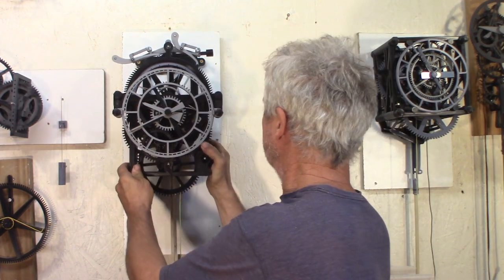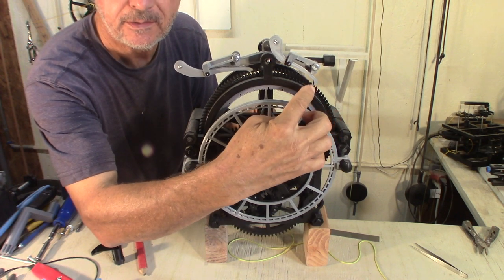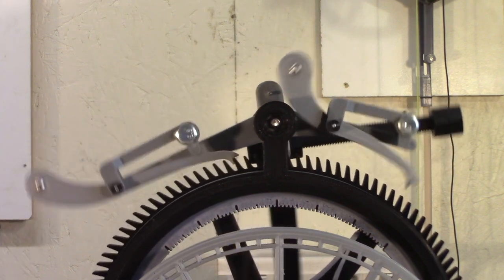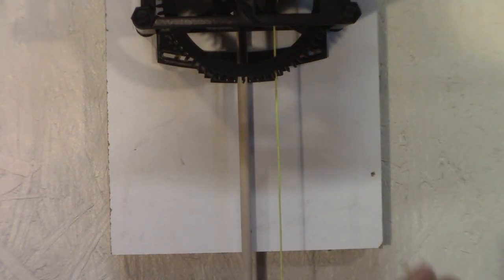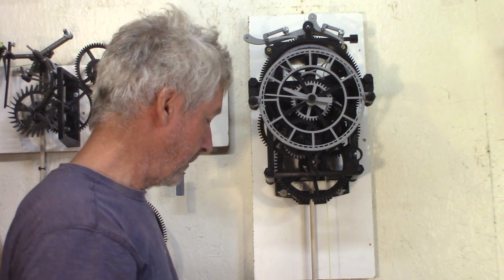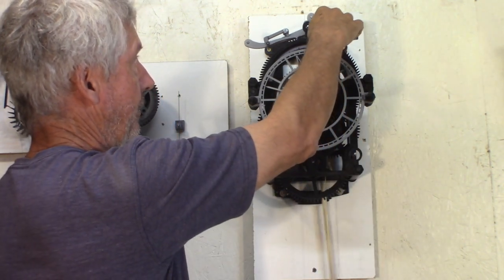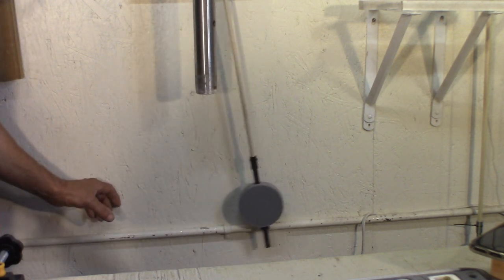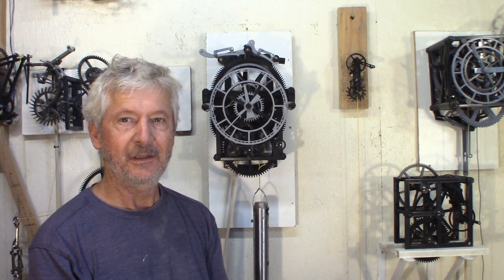John Harrison Grasshopper Escapement 3D Printed Clock Starting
He designed the grasshopper escapement as an attempt to improve the accuracy of clocks
He took on the challenge of designing a precise marine clock

The design of the escapement is closely similar to the dimensions and angles layed out by John Harrison, the size of the escape wheel is increased to 210 mm to allow for an easy print on a FDM printer

Included with the files is a Xhtml file that can be opened in a browser and gives you a 3D representation of the complete clock as an aid for building
Expect to spend a week or two to print all the parts
I printed all the parts with PLA +, no support needed
Clock will run over 24 hours with a 1 meter drop
It runs with an accuracy well under +/- 1 minute a day

Supplies needed
M3 screws and nuts
10x bearings 605
6x rod 5 mm x 100 mm
piano wire 2 mm 30 to 80 mm for shafts
piano wire 1 mm for maintain spring
piano wire 0.5 mm for suspension spring
BB steel ball to load the bob
10 mm dowels for the pendulum rod
3 to 4 Kg weight to power the clock